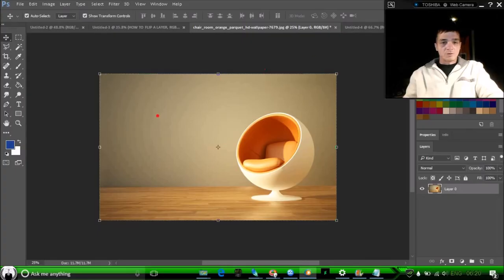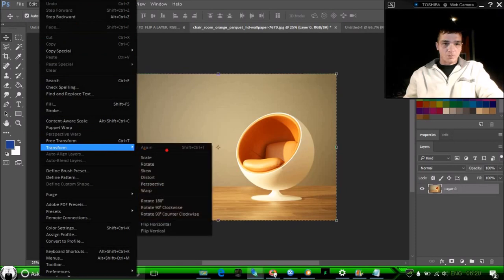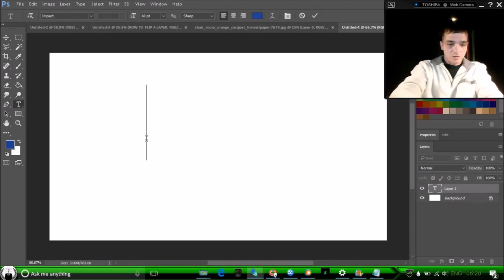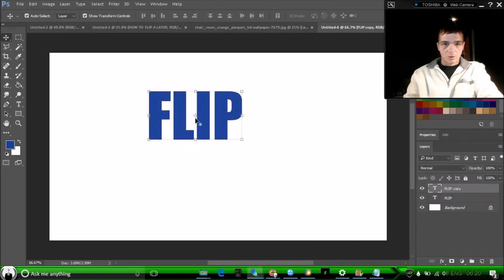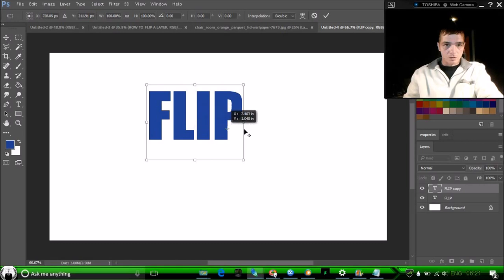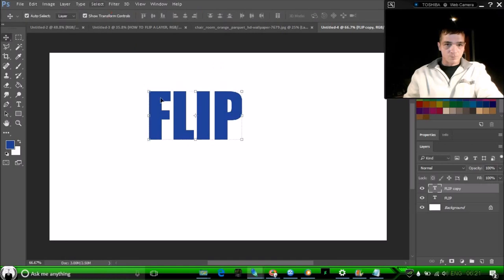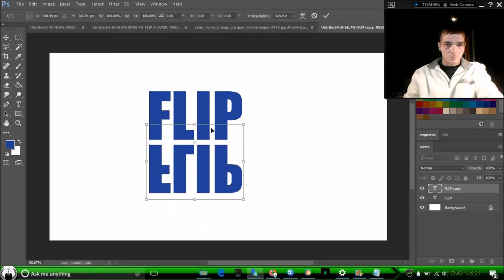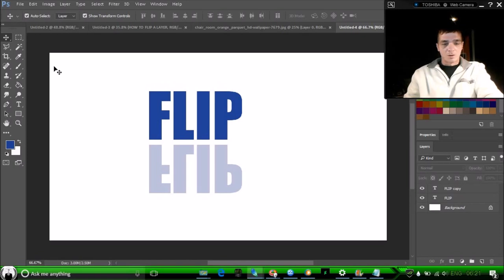Photoshop How to flip a layer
In this video I will show you another hidden trick in Photoshop cc 2017.